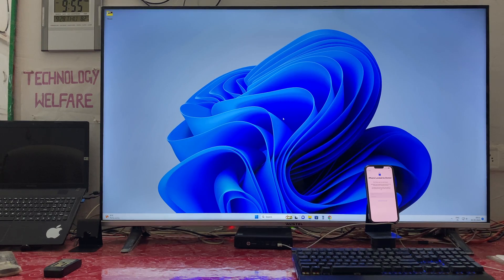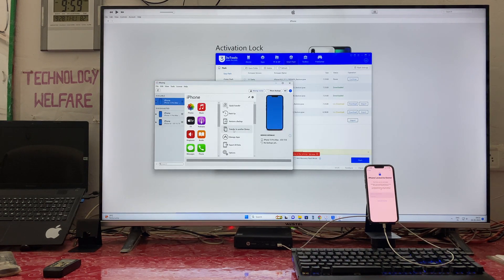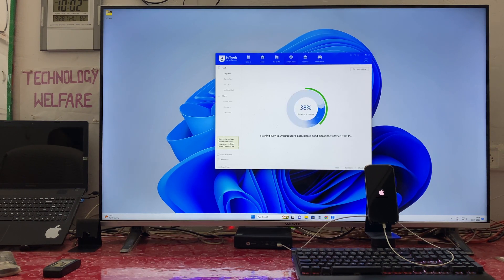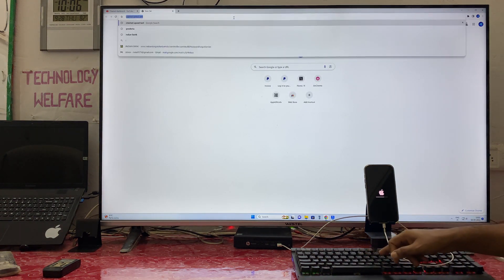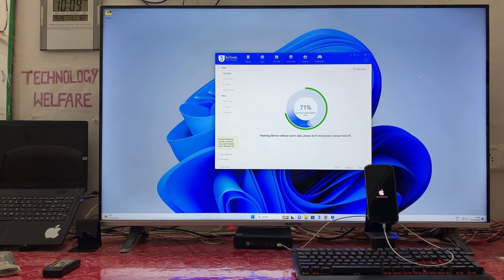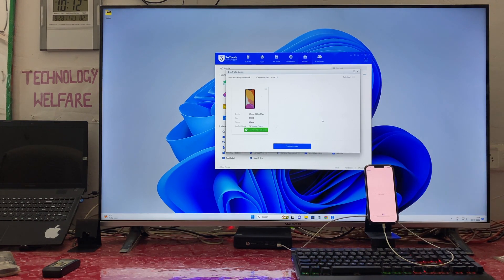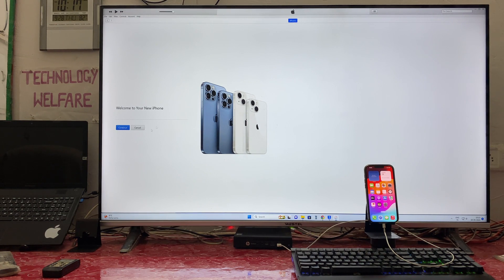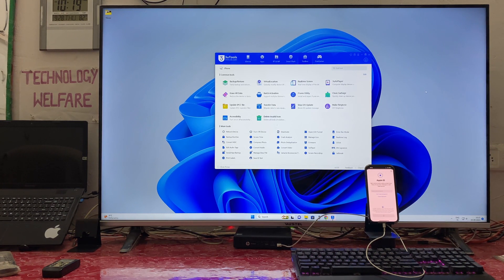Wipeout/Unlock /Erase/Remove Completely🔓iPhoneXS,11,12,13ProMax Was Locked To Owner [No-Jailbreak]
Watch its here Absolutely Free How to Bypass/Erase/Remove Permanently 🔓iCloud Activation Locked iPhone 11,12,13 Pro Max Without Jailbreak
1.
3uTools makes it so easy to manage apps, photos, music, ringtones, videos and other multimedia files. Fully view iOS device' s different statuses, including .
Powerful and user-friendly, iMazing is simply the best iOS device manager! Get a trusted software to back up and manage your iOS devices and iPod. Téléchargement gratuit. Millions of Users. Pour tous appareils iOS. Lauréat de
3.
iTunes forever changed the way people experienced music, movies and podcasts. It all changes again with three all-new, dedicated apps — Apple Music, Apple TV

Download current and previous versions of Apple's iOS, iPadOS, watchOS, tvOS, audioOS and macOS firmware and receive notifications when new firmwares are